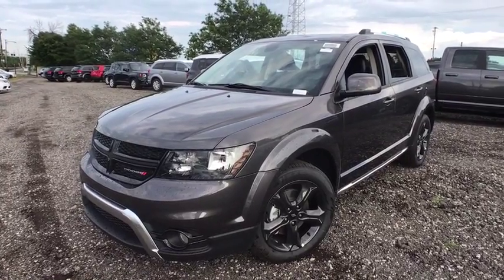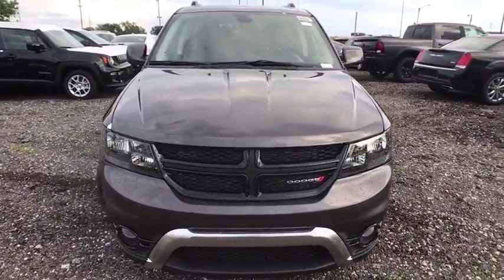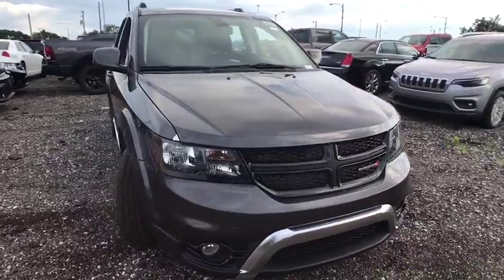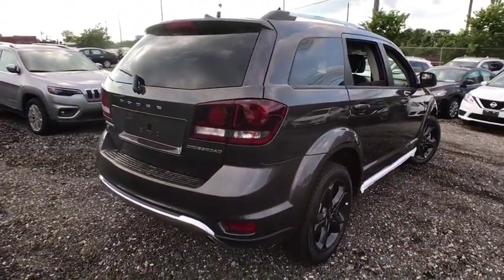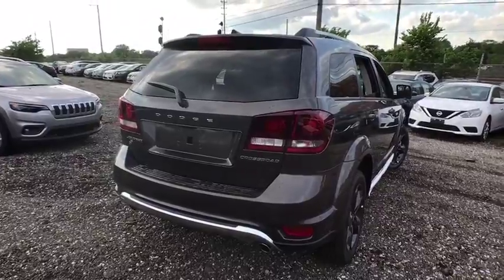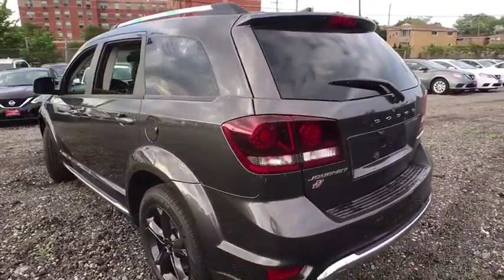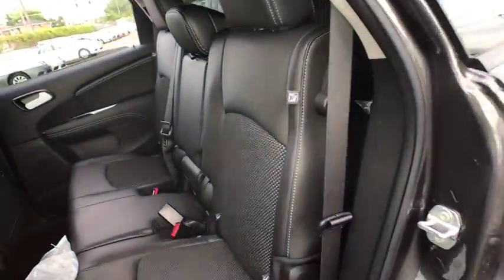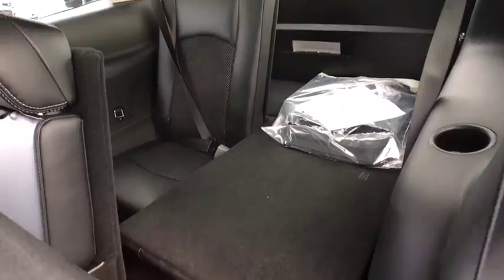2019 Dodge Journey Matteson, Lansing, Oak Lawn, Northwest Indiana, Chicago, IL 19399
Granite Pearlcoat New 2019 Dodge Journey available in Matteson, Illinois at South Chicago Dodge. Servicing the Lansing, Oak Lawn, Northwest Indiana, Chicago, IL area.

Scores 24 Highway MPG and 16 City MPG! This Dodge Journey delivers a Regular Unleaded V-6 3.6 L/220 engine powering this Automatic transmission. TRANSMISSION: 6-SPEED AUTOMATIC 62TE, TIRES: P225/55R19 BSW A/S TOURING, QUICK ORDER PACKAGE 28S.* This Dodge Journey Features the Following Options *GRANITE PEARLCOAT, ENGINE: 3.6L V6 24V VVT, BLACK, LEATHER SEATS W/SPORT MESH INSERTS, Wheels: 19 x 7.0 Black Noise Aluminum, Valet Function, Uconnect w/Bluetooth Wireless Phone Connectivity, Trip Computer, Transmission: 6-Speed Automatic 62TE, Transmission w/AUTOSTICK Sequential Shift Control and Oil Cooler, Towing Equipment -inc: Trailer Sway Control.* Stop By Today *Test drive this must-see, must-drive, must-own beauty today at South Chicago Dodge Chrysler Jeep Ram, 7340 S Western Ave, Chicago, IL 60636.
TRANSMISSION: 6-SPEED AUTOMATIC 62TE  (STD),QUICK ORDER PACKAGE 28S  -inc: Engine: 3.6L V6 24V VVT  Transmission: 6-Speed Automatic 62TE  Light Gray Accent Stitching,BLACK  LEATHER SEATS W/SPORT MESH INSERTS,ENGINE: 3.6L V6 24V VVT  (STD),GRANITE PEARLCOAT,POPULAR EQUIPMENT GROUP  -inc: Heated Steering Wheel  Remote Start System  Security Alarm  Universal Garage Door Opener  Heated Front Seats,TIRES: P225/55R19 BSW A/S TOURING  (STD),All Wheel Drive,Power Steering,ABS,4-Wheel Disc Brakes,Brake Assist,Aluminum Wheels,Tires - Front Performance,Tires - Rear Performance,Temporary Spare Tire,Heated Mirrors,Power Mirror(s),Rear Defrost,Privacy Glass,Intermittent Wipers,Variable Speed Intermittent Wipers,Power Door Locks,Daytime Running Lights,Automatic Headlights,Fog Lamps,CD Player,Satellite Radio,MP3 Player,Steering Wheel Audio Controls,Auxiliary Audio Input,Requires Subscription,Bluetooth Connection,Power Driver Seat,Bucket Seats,Driver Adjustable Lumbar,Pass-Through Rear Seat,Rear Bench Seat,Adjustable Steering Wheel,Trip Computer,Power Windows,3rd Row Seat,Leather Steering Wheel,Keyless Entry,Keyless Start,Cruise Control,Climate Control,Multi-Zone A/C,Rear A/C,Cloth Seats,Leather Seats,Auto-Dimming Rearview Mirror,Driver Vanity Mirror,Passenger Vanity Mirror,Driver Illuminated Vanity Mirror,Passenger Illuminated Visor Mirror,Floor Mats,Engine Immobilizer,Traction Control,Stability Control,Front Side Air Bag,Tire Pressure Monitor,Driver Air Bag,Passenger Air Bag,Front Head Air Bag,Rear Head Air Bag,Passenger Air Bag Sensor,Knee Air Bag,Child Safety Locks,Back-Up Camera